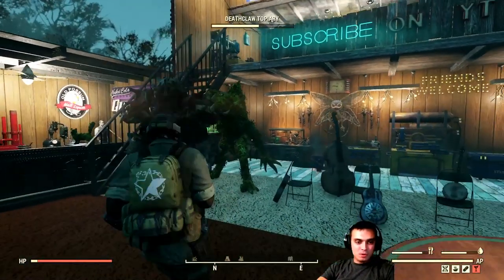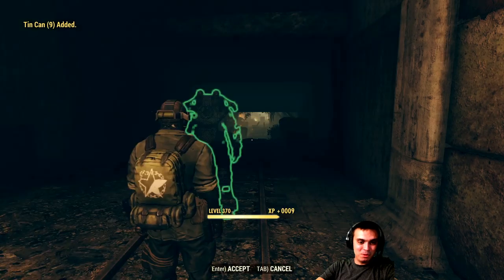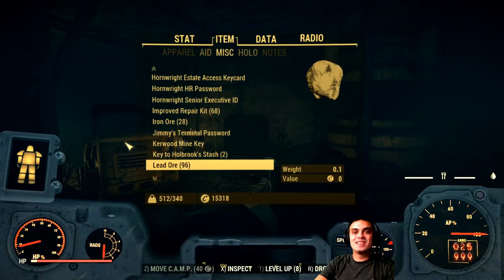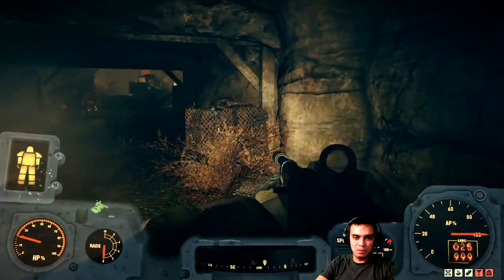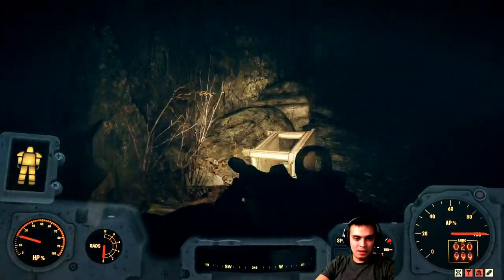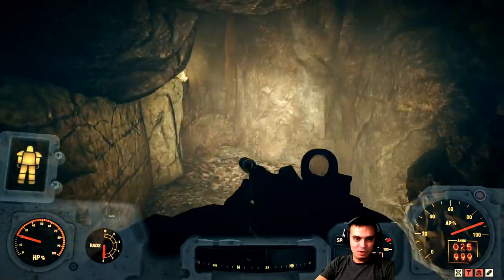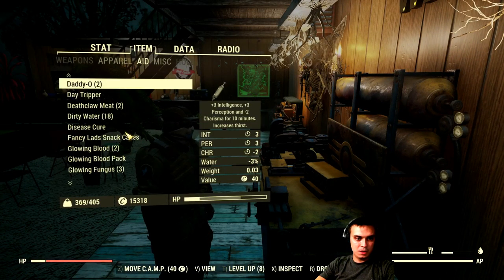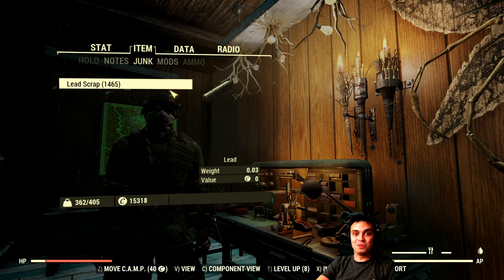How to Farm 1,400-1,600 Fallout 76 Lead in 20 mins per day! What is needed? Perks, Gear and Time.